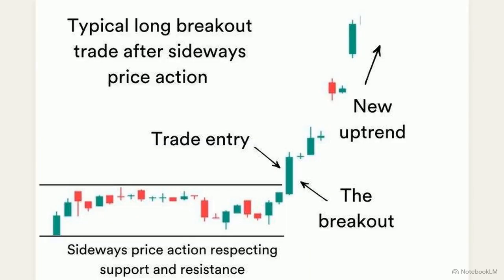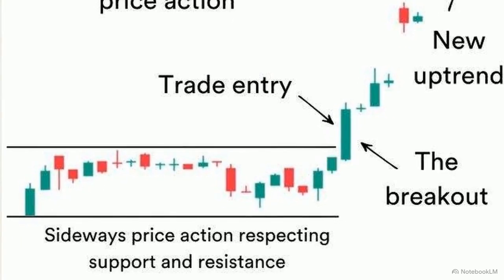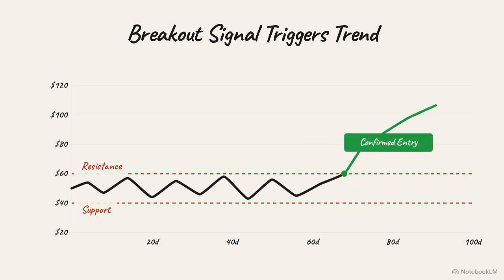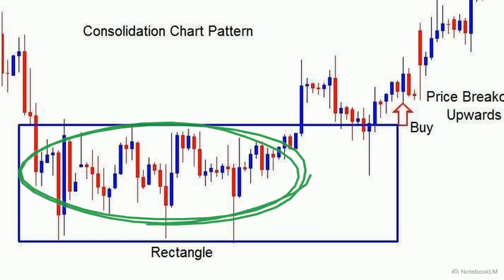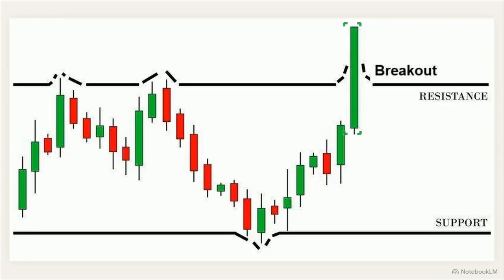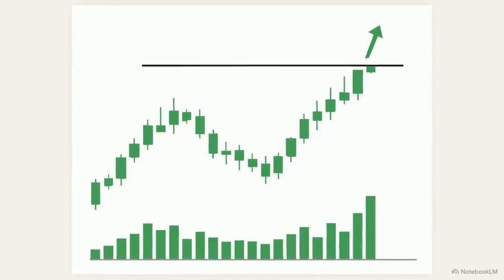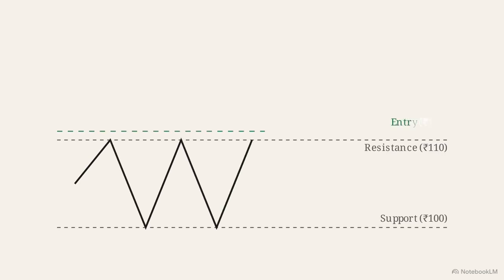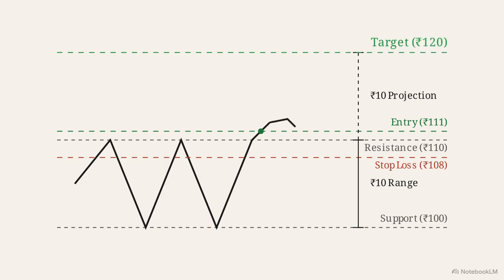Chapter 27 : Master the Breakout Trade Strategy